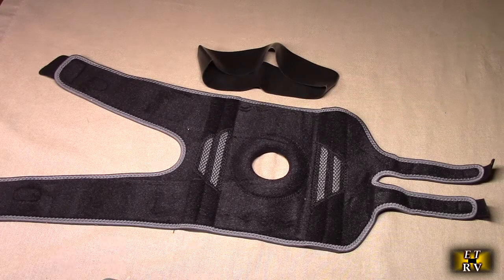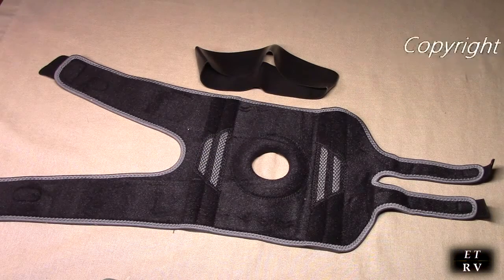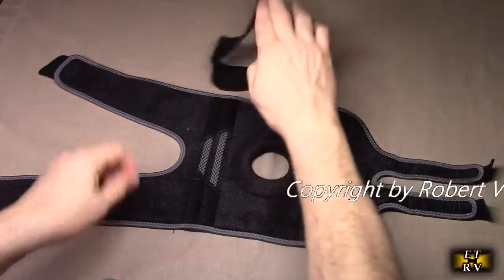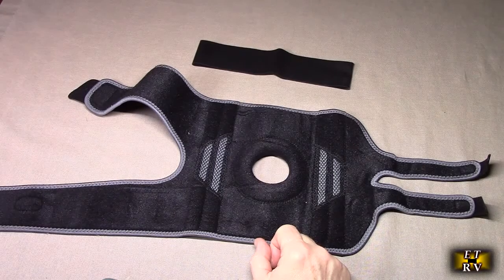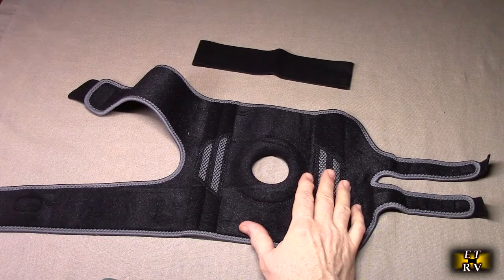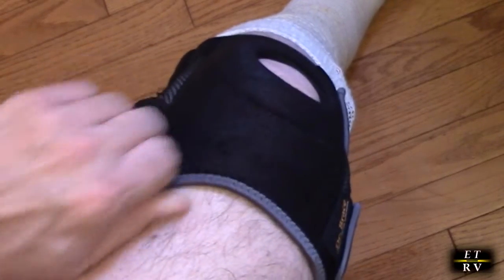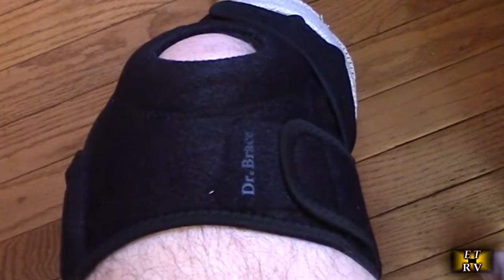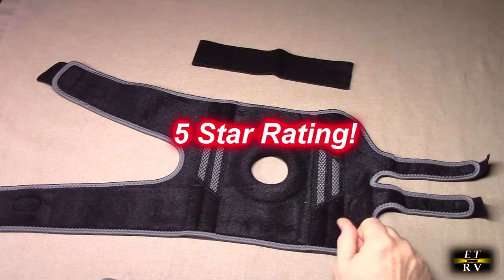My Test of the DR. BRACE ELITE Knee Brace with Side Stabilizers & Patella Gel Pads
ORDER DR. BRACE ELITE Knee Brace with Side Stabilizers & Patella Gel Pads for Maximum Knee Pain Support and fast recovery for men and women on Amazon

 Over 6600 excellent customer ratings! 1 year replacement warranty!  7 colors choices! Includes a free exercising knee strap! Can be worn on outside of pants !

-Please Check Size Chart!

    TARGETED KNEE STABILIZATION, RELIEF & MAXIMUM SUPPORT : Comprised of upgraded patella gel pads, double side stabilizers that fit snugly around your knee joint, non-slip silicone strips, and high elastic fabric to avoid sliding and tumbling during daily use and exercise.
    PHENOMENAL RELIEF: Our brace provides pain relief from a range of ailments including medial and lateral stability, support for patella discomfort, meniscus challenges, minor ligament sprains, arthritis, and more."
    COMFORT ALL DAY LONG : The Knee Brace is made with Lightweight and Breathable Fabric . Wear it all day long, anywhere you want without feeling uncomfortable, overheating, or sweating.
    360 DEGREES OF PROTECTION : The adjustable straps provide 360 degree protection during daily use or while doing other physical activities.
    AN AMAZING GIFT WITH A FREE BONUS: Each knee brace comes with a knee strap along with extra easy-to-follow exercises that help you gain a stronger knee at home.
    OUR UPGRADED PROTECTION PACKAGE: At Dr. Brace, we believe in providing the best customer service possible, 24/7. No matter if it is too big or too small, you can return it! We promise to keep you satisfied.
    WASHING & CARE :The product is washing machine suitable at a maximum of 86º F on the gentle cycle with a mild detergent without fabric softener. It is recommended to wash the product with similar colors and in a washing net. Ironing should also be completely avoided and the product should only be air-dried.